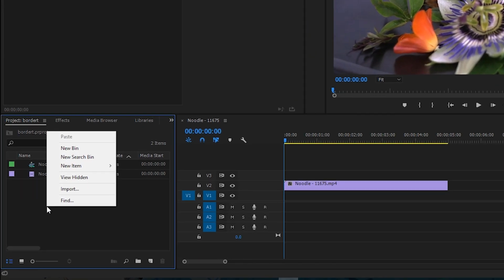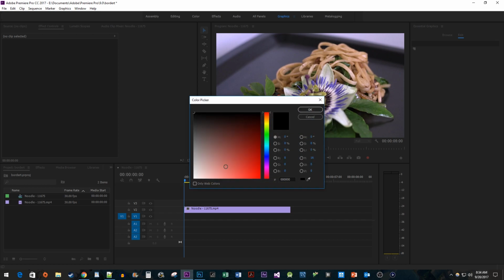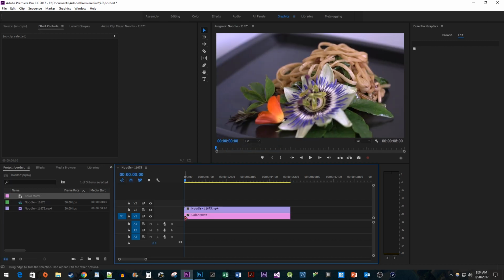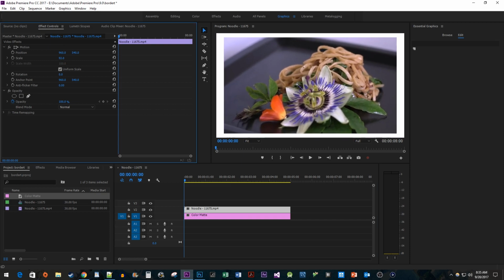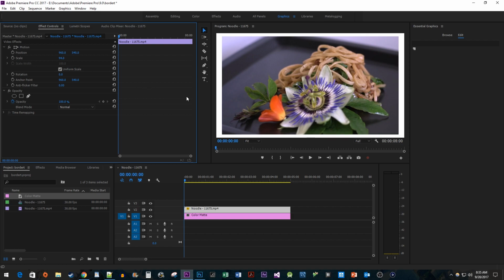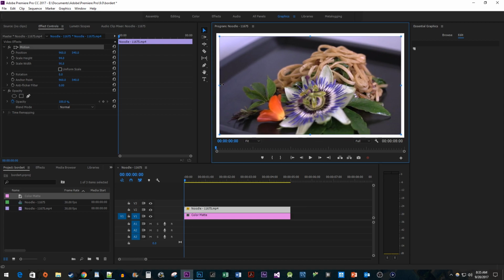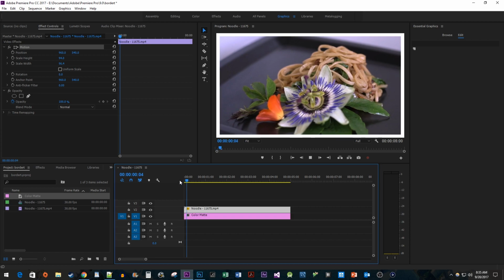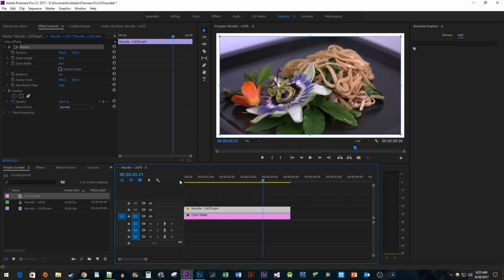Premiere Pro CC : How to Add Border Around Video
Adding a border around a video clip in premiere pro cc.